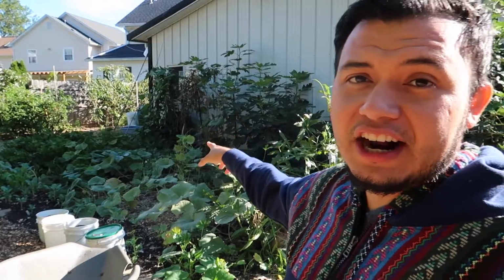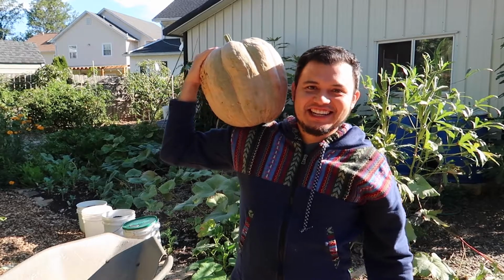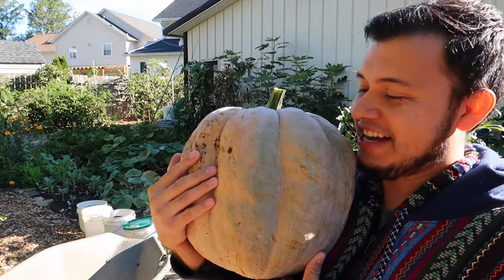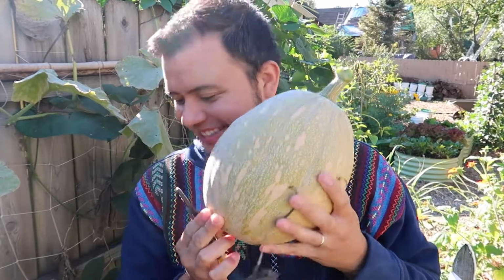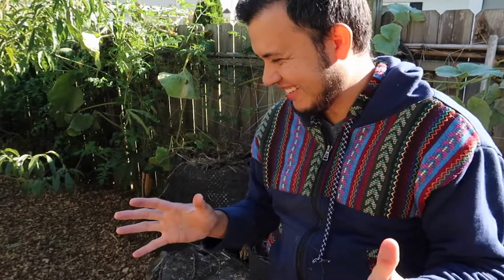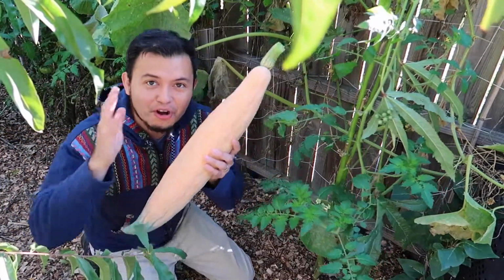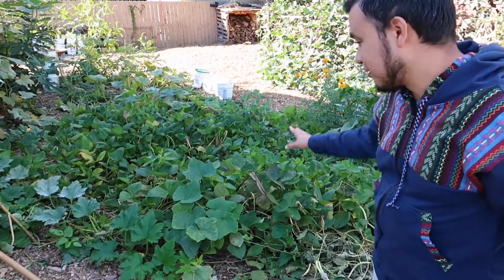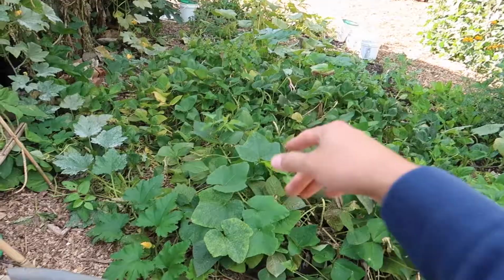The Pumpkin Harvest: Salvadorian Heirlooms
In this video I harvest the pumpkins I grew this summer. My grandmother is Salvadorian and she has been growing these seeds for many decades. I feel lucky I get to grow the same variety that has been feeding my family for many decades.